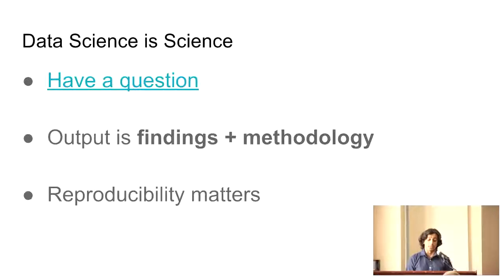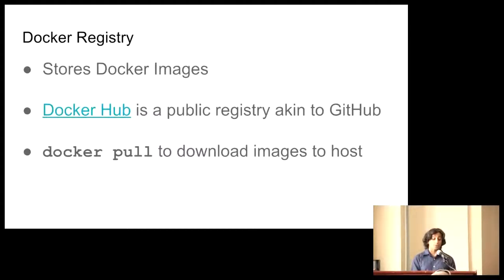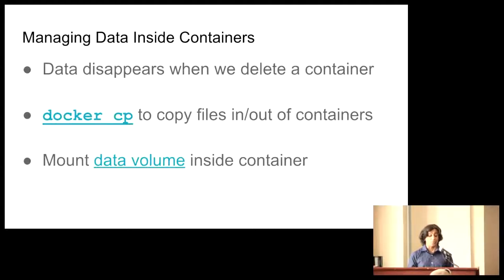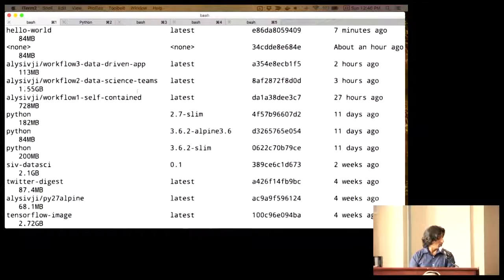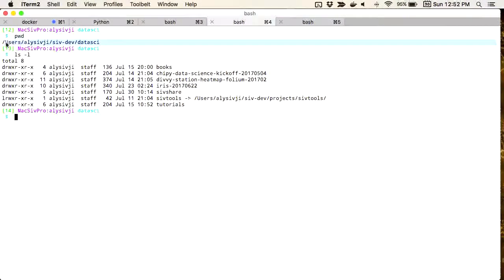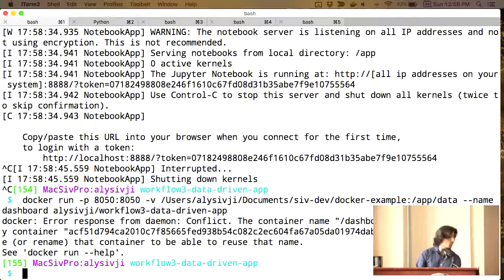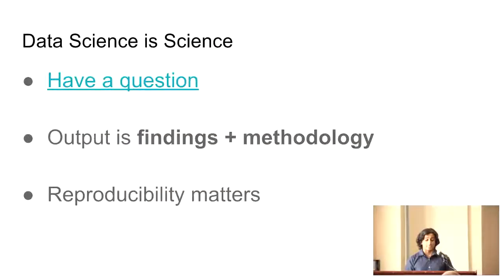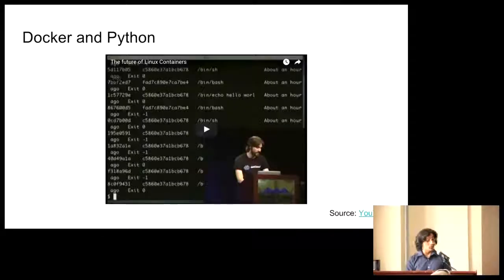Creating Reproducible Data Science Workflows using Docker Containers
Aly Sivji Jupyter notebooks make it easy to create reproducible workflows that can be distributed across groups and organizations. This is a simple.

Containerization technologies such as Docker enable software to run across various computing environments. Data Science requires auditable workflows where we can easily share and reproduce.

Container Camp SF 2017 - Ben Hamner - CTO of Kaggle One of the biggest pain points in data science today is that a data scientists work isnt reproducible. This makes.